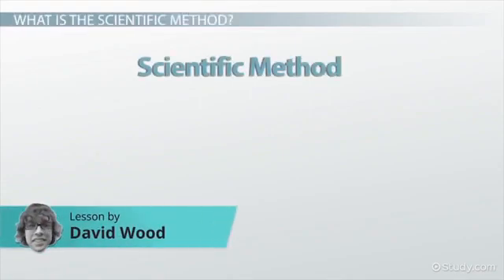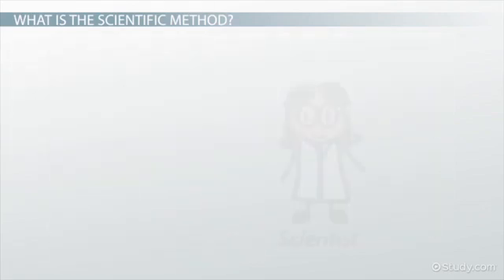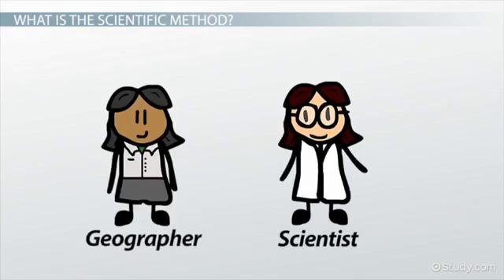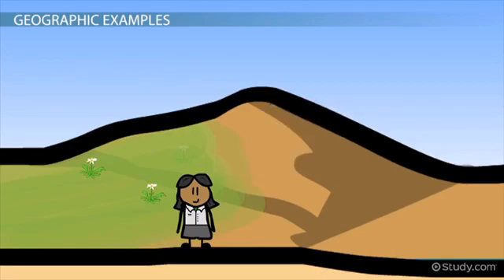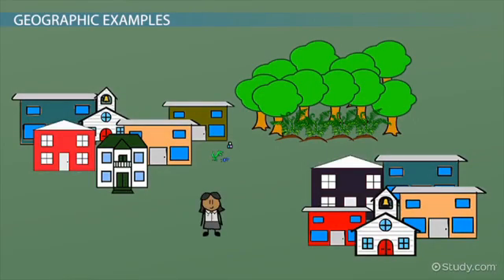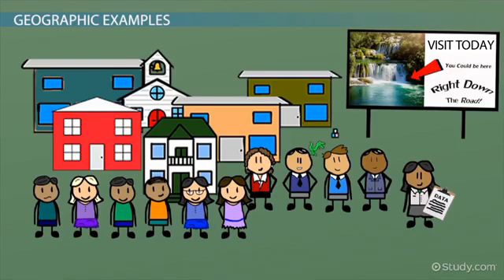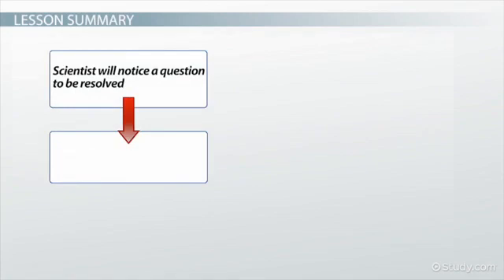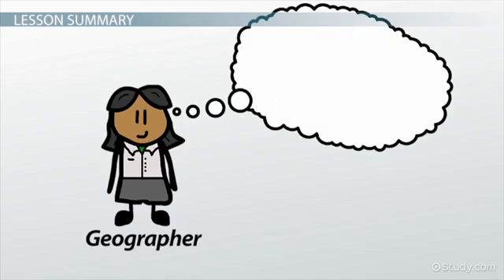Using the Scientific Method in Geography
What is the Scientific Method?
The scientific method is a set of techniques for investigating things in the world and either acquiring new knowledge or improving upon previous knowledge. In the scientific method, a scientist will notice a question to be resolved, come up with a hypothesis, make observations and measurements to test that hypothesis, and then either make conclusions or come up with a new hypothesis and go back to the data collection stage. By following this systematic method, our knowledge and understanding can be more accurate and reliable.

But it isn't just scientists who seek to explain the world around us. Geographers do the same thing. In exploring our world, geographers will often come across a puzzle that is hard to explain or an observation that just doesn't make sense at first glance. Figuring out why things are the way they are is a big part of geography.

So geographers can also benefit from using the scientific method in their investigations. Let's go through a few examples of the scientific method in geography.

Geographic Examples
One day a geographer is driving through the Rocky Mountains when they discover that the west side of the mountains is much greener and fuller with vegetation than the east side. Naturally, they start to wonder: Why is that?

After giving it some thought, they come up with a hypothesis: Perhaps there is more rainfall in the west. But a hypothesis is not a conclusion -- this has to be proven using the scientific method.

So next the geographer works on a method for collecting data about the rainfall on each side of the mountains. They go out, measure the rainfall, and analyze the results to see if their hypothesis was correct. Or perhaps they use secondary sources to check their hypothesis -- other people who have already collected the rainfall data they need. But wherever they get their data, they create graphs, charts or maps, and come up with a conclusion -- just like a scientist.

For another example, let's say that a geographer is visiting several towns near a national park. They notice that one town is booked months in advance and super busy at this time of year. But the other town, while still somewhat busy, just doesn't have the same appeal. In fact, the other town is smaller and less developed. A geographer might ask the question: Why?

To answer that question, they again would need some data. Perhaps they could survey the visitors and see why they choose that town or what attractions they're interested in. Perhaps they could look at the history of tourism advertisement for the area. It could be that one town is closer to a particularly well-known or well-advertised attraction. Or maybe one town is more convenient for nearby cities. There could be many reasons, but without data, a geographer would have nothing but guesses.

For this reason, a scientific method is a vital tool in geography.

Lesson Summary
The scientific method is a set of techniques for investigating things in the world and either acquiring new knowledge or improving upon previous knowledge. In the scientific method, a scientist will come up with a hypothesis, make observations and measurements to test that hypothesis, and then either make conclusions or come up with a new hypothesis.

But geographers also seek to explain the world around us. They'll often come across a puzzle that is hard to explain or an observation that doesn't make sense at first glance. Figuring out why things are the way they are is a big part of geography.

Without hard data to analyze, they would have nothing but the best guess on which to base their conclusions, and this wouldn't be very reliable. So the scientific method is vital in geography.